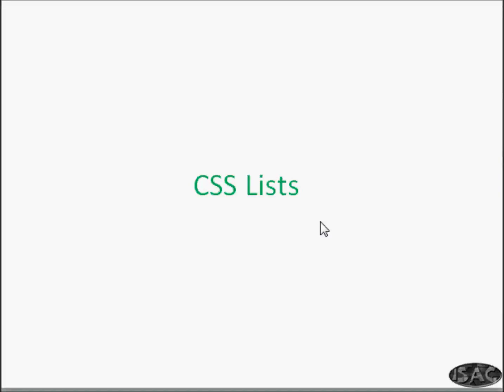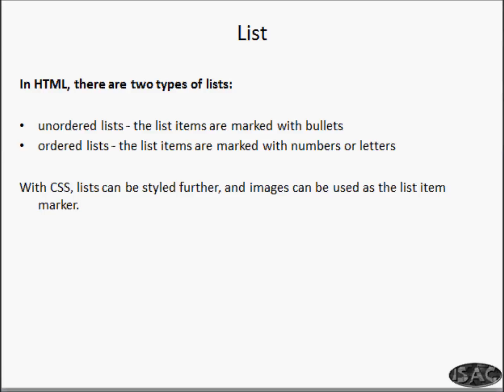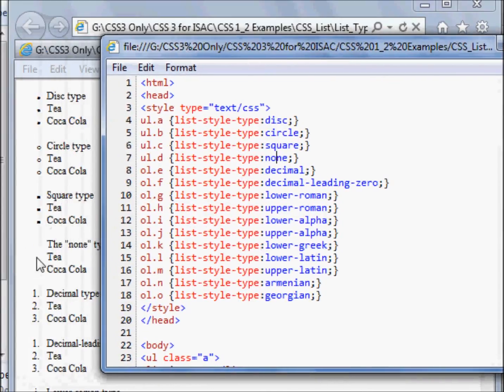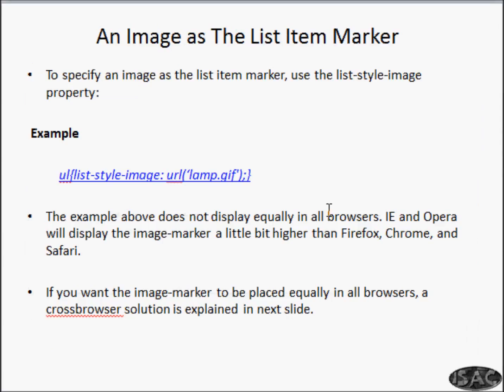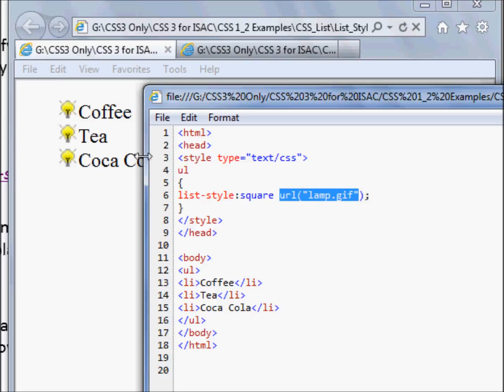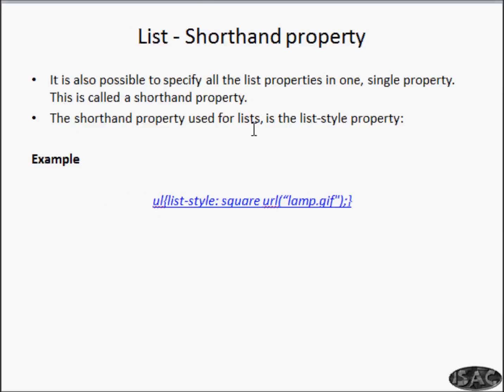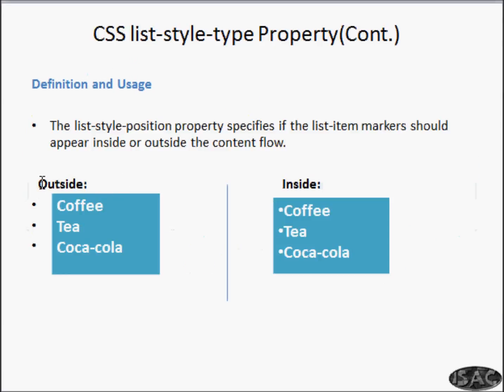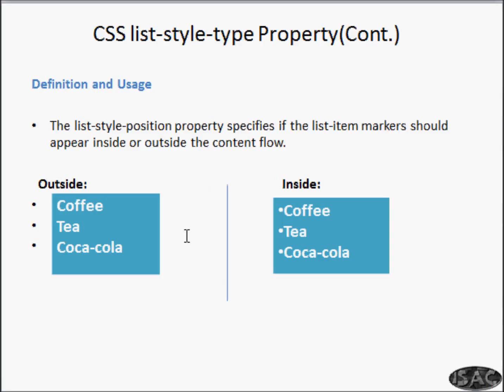CSS12 Concepts Chap6 List HB